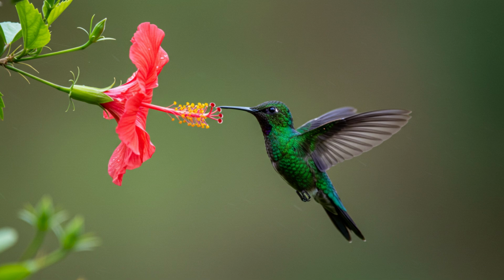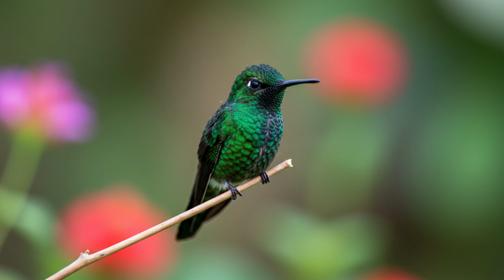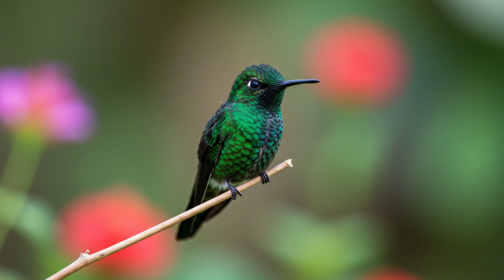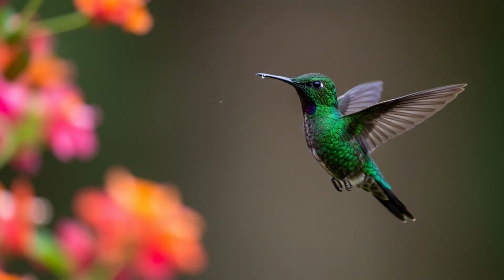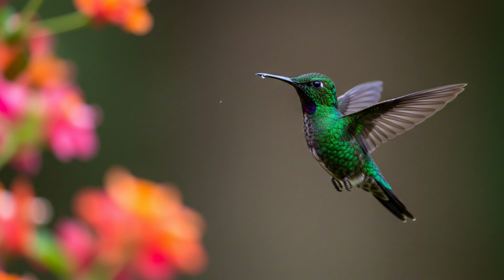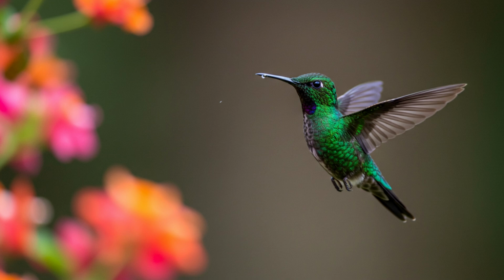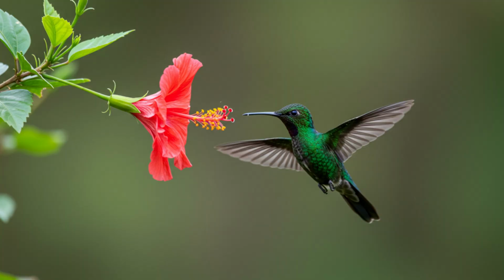The Honduran Emerald Hummingbird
Honduran Brook Frog: Conservation and Ecology
(Saved responses are view only)
Okay, here is a detailed briefing document summarizing the key themes and information from the provided text about the Honduran Brook Frog:

Briefing Document: Honduran Brook Frog (Duellmanohyla salvavida)

Subject: Review of Information on the Honduran Brook Frog (Duellmanohyla salvavida)

Introduction:

This document provides a comprehensive overview of the Honduran Brook Frog (Duellmanohyla salvavida), a rare and endangered amphibian species. It summarizes the key characteristics, habitat, behavior, conservation status, and threats faced by this unique frog, based on the provided text. The information highlights the frog’s ecological importance and the urgent need for conservation efforts.

Key Themes & Information:

Species Uniqueness and Classification:
The Honduran Brook Frog (Duellmanohyla salvavida) is a unique species of frog belonging to the Hylidae family, which is known for tree frogs.
It is notable for being an endemic species, found exclusively in Honduras.
This singular distribution makes it especially vulnerable to environmental changes.
Quote: "This species is endemic to Honduras, meaning it is found nowhere else in the world."
Physical Characteristics & Adaptations:
The frog is described as small to medium-sized with a slender body, long limbs, and large eyes, typical of a nocturnal animal.
Its coloration ranges from bright green to yellowish-brown with darker markings, aiding in camouflage.
It has smooth skin and adhesive toe pads that help it cling to wet surfaces, an essential adaptation for its habitat near streams.
Quote: "The skin is smooth, and the species has adhesive toe pads that allow it to cling to wet and slippery surfaces."
Habitat & Distribution:
The frog inhabits montane forests, specifically areas near clean, fast-flowing streams.
It is dependent on these freshwater sources for breeding and larval development.
The frog’s presence is an indicator of ecosystem health, as it requires unpolluted water.
Quote: "The frogs rely on these freshwater sources for breeding and larval development. Because they are dependent on clean water, their presence serves as an indicator of ecosystem health."
Habitat loss due to human activities is significantly impacting the frog's range.
Diet and Behavior:
It's a nocturnal animal, most active at night.
The frog’s diet consists primarily of small invertebrates like insects and arachnids.
It's an adept climber, often found perching on vegetation near streams, demonstrating its arboreal tendencies.
Its vocalizations are high-pitched calls used for communication and mating, which are typical of Hylidae frogs.
Reproduction and Life Cycle:
Breeding occurs during the rainy season when water levels in streams rise.
Males use vocal calls to attract females for mating.
Females lay eggs on submerged or partially submerged surfaces.
Tadpoles hatch and develop in the water, undergoing metamorphosis into juvenile frogs, before becoming terrestrial.
The species' reliance on clean water during the larval stage makes them highly vulnerable to pollution.
Conservation Status and Threats:
The IUCN lists the Honduran Brook Frog as an endangered species.
The primary threats include:
Habitat destruction: Deforestation, agricultural expansion, and urbanization are reducing the available habitat.
Water pollution: Reliance on clean water makes the species vulnerable to water degradation.
Climate change: Shifting weather patterns and temperatures may impact the frog and its breeding conditions.
Disease: The chytrid fungus (Batrachochytrium dendrobatidis) is particularly devastating, and has severely impacted amphibian populations worldwide.
Quote: "The primary threats to its survival include habitat destruction, water pollution, climate change, and disease, particularly the deadly chytrid fungus (Batrachochytrium dendrobatidis)."
Conservation Efforts:
Conservation measures mentioned include habitat protection, reforestation projects, and population monitoring.
These efforts are aimed at preventing further decline of the species.
Conclusion:

The Honduran Brook Frog is a unique, ecologically significant species facing severe threats to its survival. Its status as an endangered species highlights the importance of conservation efforts and the fragility of its ecosystem. The provided text emphasizes the critical need for habitat protection, pollution control, and monitoring to ensure the survival of Duellmanohyla salvavida and the health of its native environment. The loss of this species would impact biodiversity and demonstrate an irreversible loss.